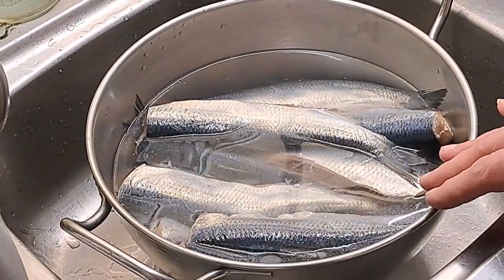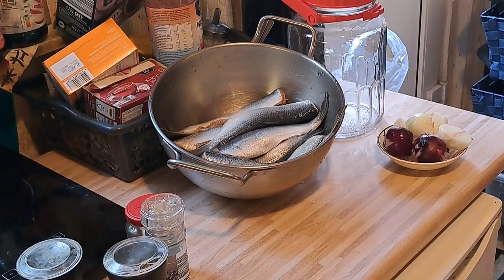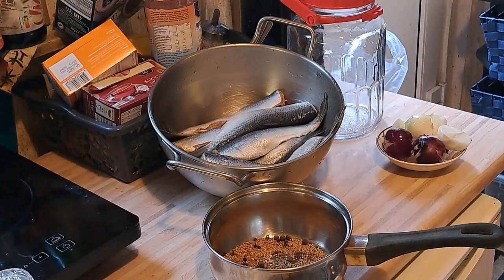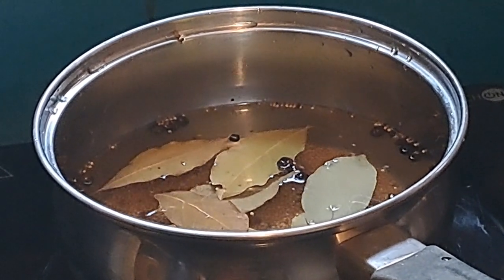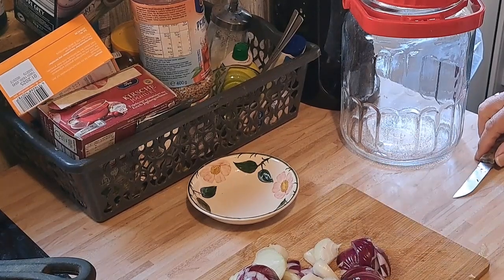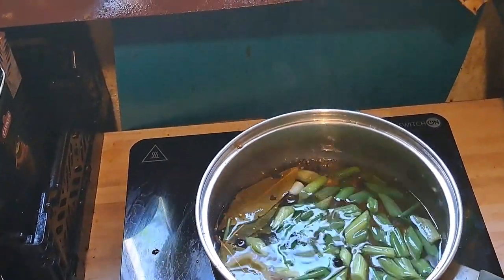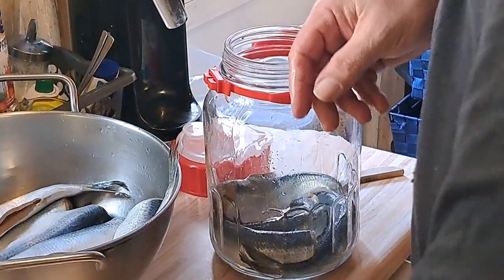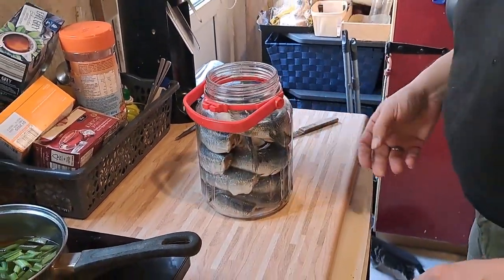Heringe Salzheringe einlegen klassische art.... Küchen Talk und Kaffeeklatsch....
Eine Familie die sich gefunden hat, um zusammen zu sein und spaß zuhaben. Ich meinte Spaß haben, nicht das was du denkst. Manchmal sind wir 3 oder 4 Leutz, von uns kannst du mehr und öfter was sehen, also Liken Abo und die Glocke nicht vergessen... Ach ja und das alles ist bei uns Kostenlos. Nette Kommentare und fragen sind gerne gesehen. Themen die du ansprechen möchtest werden auch gerne von uns übernommen. In unseren Filmen geht es ums zusammen sein, oder einfache Themen die jeder mal in der Küche bequatscht hat. Küche ist ein großes stück Kultur und ein Ort wo man sich getroffen hat um dort viele wichtige, witzige und Traurige Themen zu besprechen, aber auch ein dunkler Ort für ungestörte Lästereien. Nebenbei kann man kochen und das dann bei einer netten Unterhaltung echt entspannend. Vor allem sollte eine menge Witz dabei nicht fehlen. Wer uns kennt weiß das wir Ehrlich sind und es frei raus sagen. Sexuelles oder Politik, Religion ist nur ein wenig unser Thema. Aber was wir sagen ist unsere Meinung und die lassen wir uns nicht verbieten.